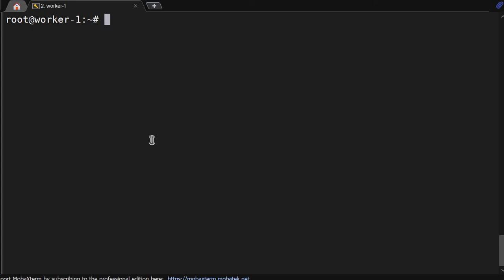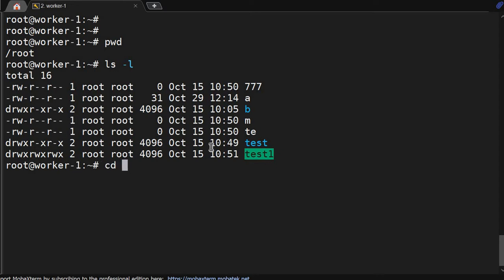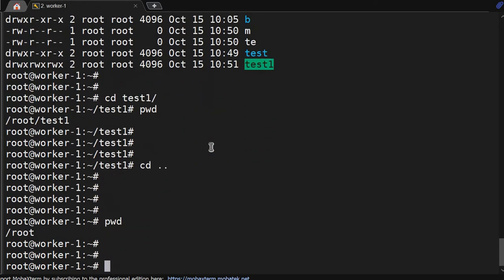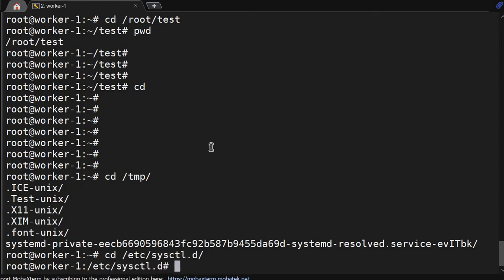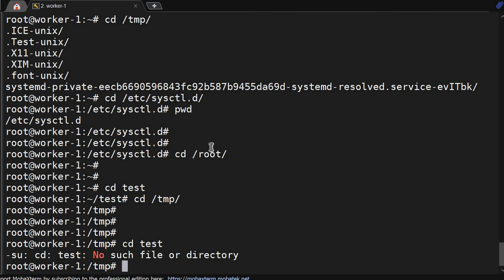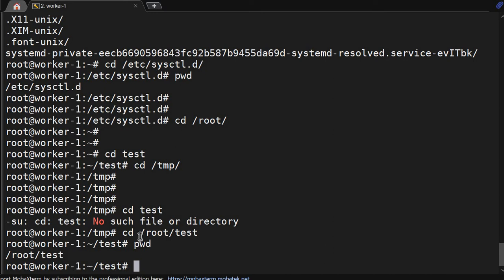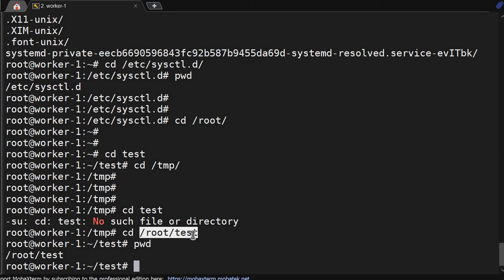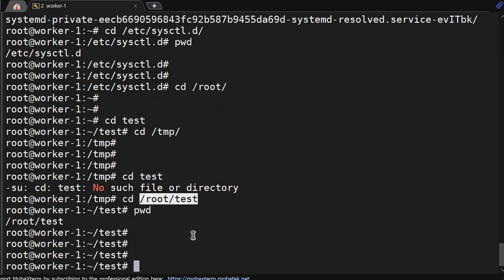What is relative path and absolute path in rhel redhat linux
under this we have covered relativepath and absolutepath

How to check which oracle VirtualBox software work on you system